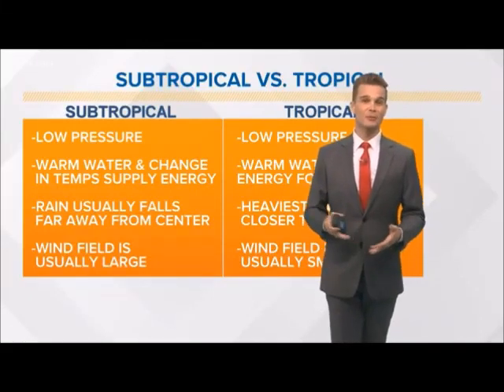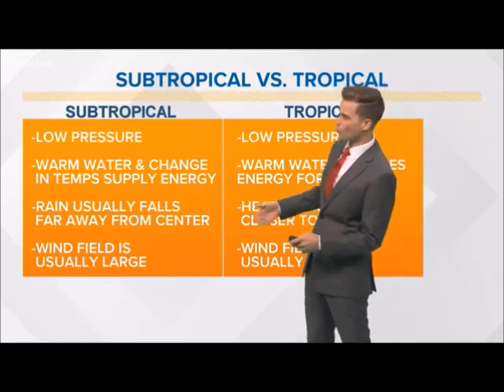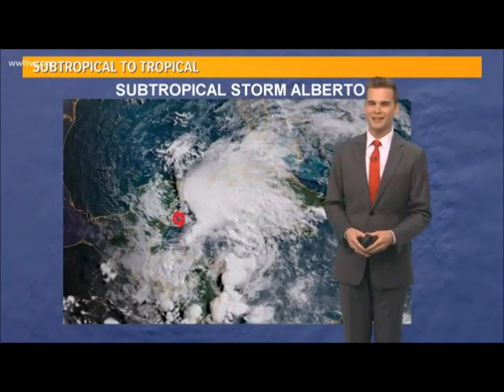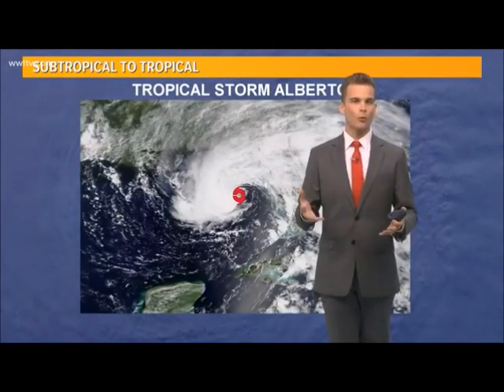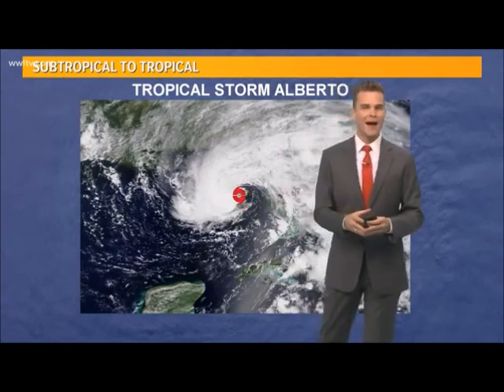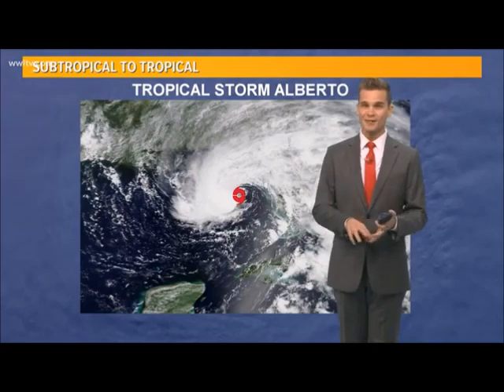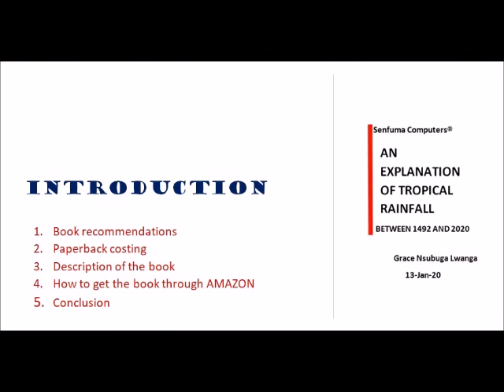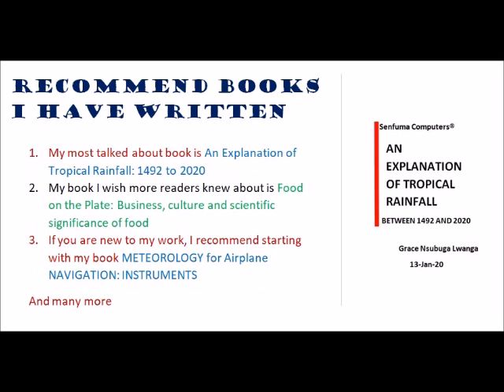An Explanation of Tropical Rainfall 2nd preview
My esteemed viewers, how delighted I am for you to join me in this video, where I will be showing you An Explanation of Tropical Rainfall 2nd preview
As you view this video, it is highly recommended that you should also get copies of the book.

Many thanks to all of you who have shared your social links and comments with me in order to make the blog post a success. In particular: